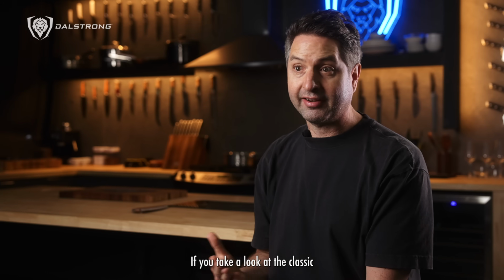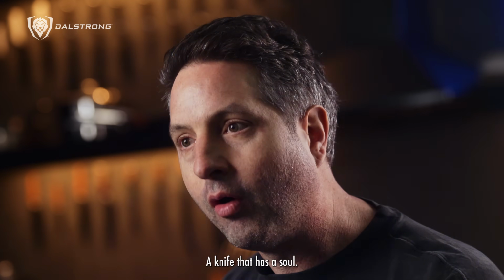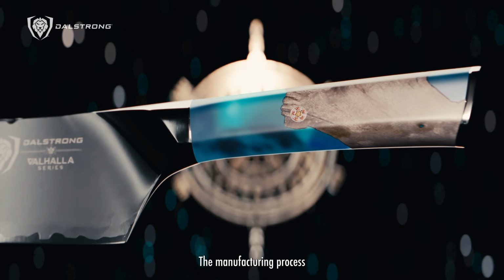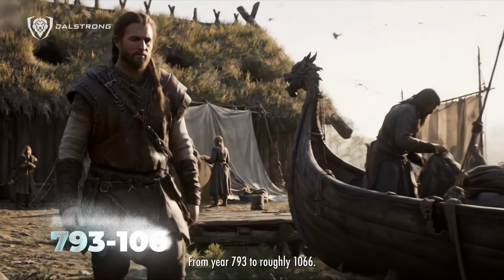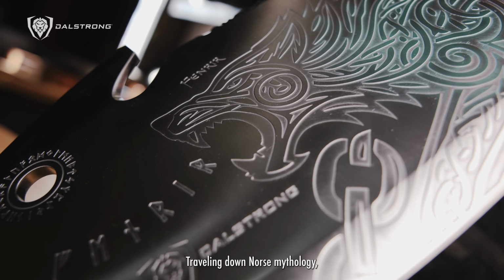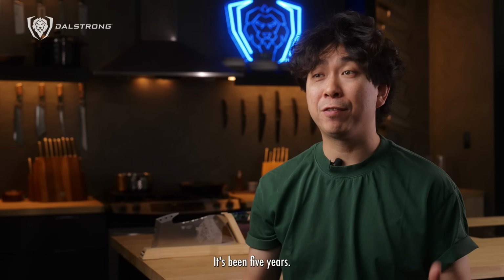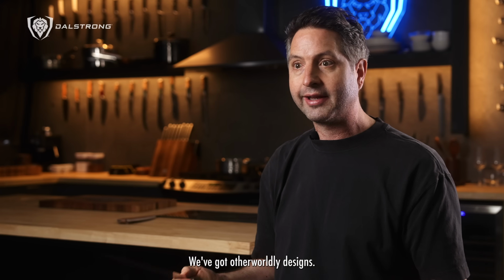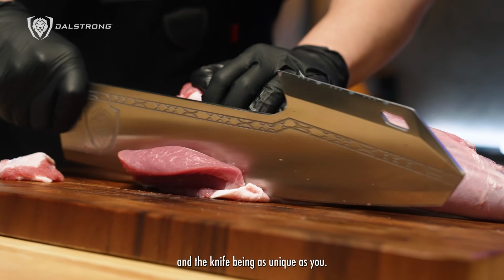WIELD The POWER OF THE GODS | VALHALLA Series | Dalstrong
From bold Norse inspired designs to the final razor-sharp edge. This is how we brought the Valhalla Series to life. Hear from designers and executives who poured their passion into every curve, layer and detail of this legendary line of knives. Hear first-hand how the fusion of D3 sharpened stainless steel, precision engineering, Northern Lights inspired wood resin handles and Viking spirit forged a collection that is as beautiful as it is effective.

Whether you’re a chef, a collector, or simply someone who loves incredible craftsmanship, this is your chance to see how the Valhalla Series was born.

0:00 The storytelling behind the Valhalla Series
0:41 Northern Lights inspired handle design
01:05 Specifications of Valhalla Series knives
01:16 Technology behind the blade
02:00 Blade designs referencing Norse mythology
02:24 What makes the Dalstrong Valhalla Series unique
SHOP ALL THINGS DALSTRONG

👉  @Dalstrong - Culinary Entertainment, Blade Master Challenges, Experiments, and more.

👉  @DalstrongHowTo - Quick & satisfying videos showcasing professional knife and culinary techniques.

⁨ ‪👉 @Dalstrongculinaryacademy - Chef tips, recipes, and more.

👉 @ThinSliceTherapy - Satisfying videos of knife techniques and visual recipes show in cinematic style.